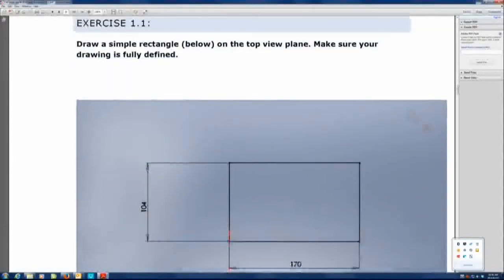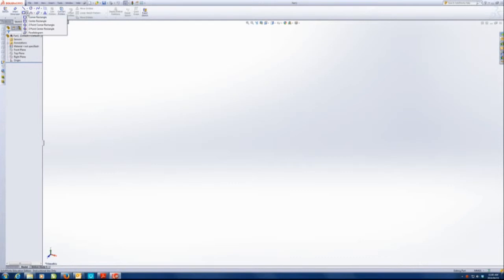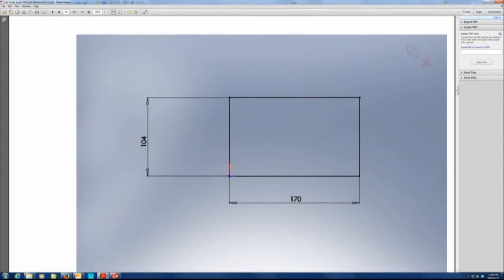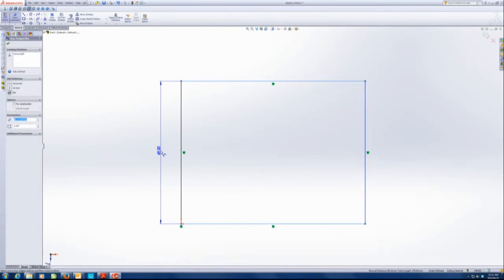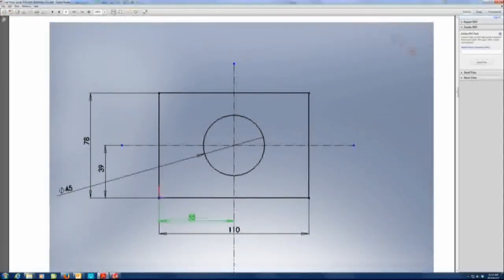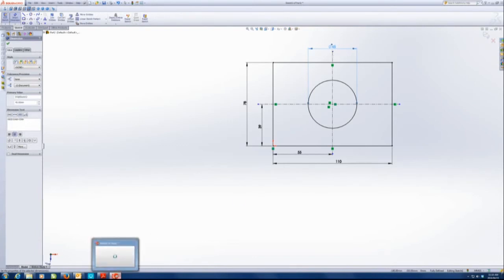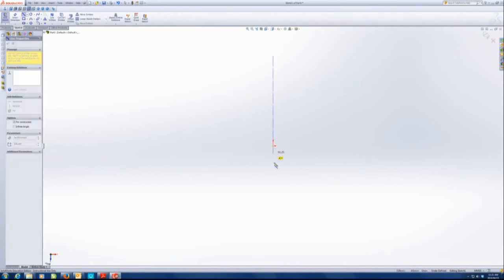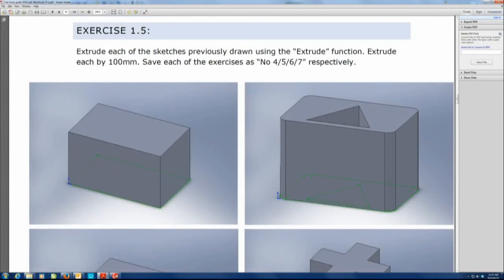Solidworks Lesson 1 Sketching1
Lesson 1 Solidworks FPCAI01. This is a basic lesson showing how to use the sketch function in Solidworks and how the Solidworks Interface works